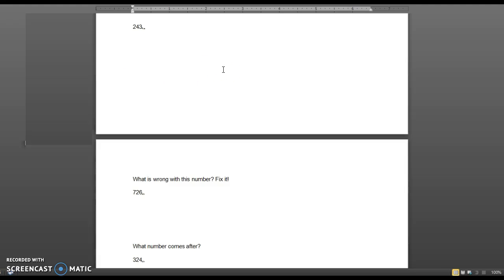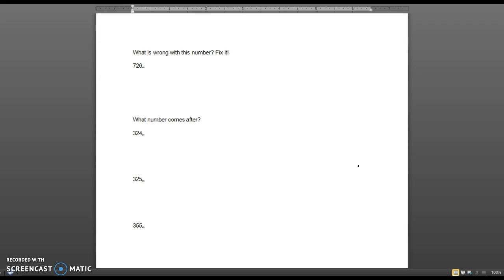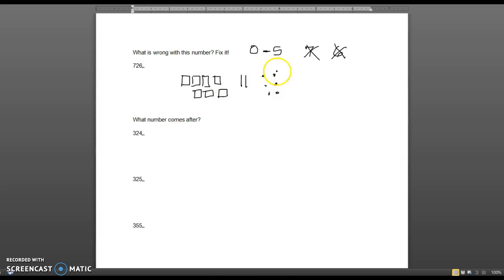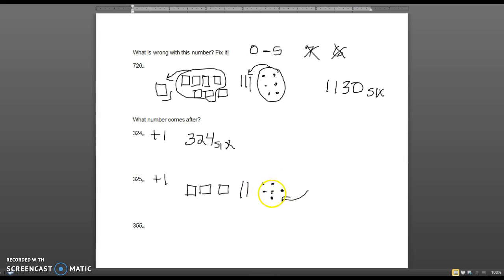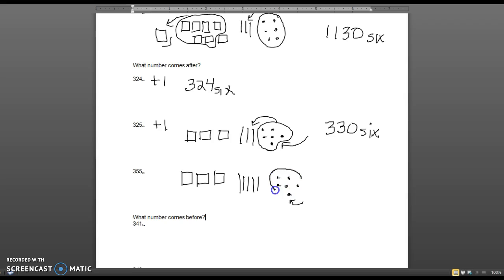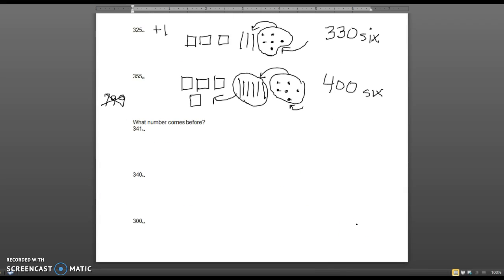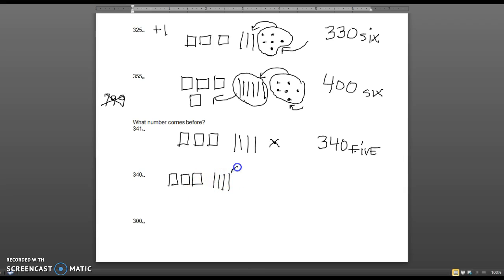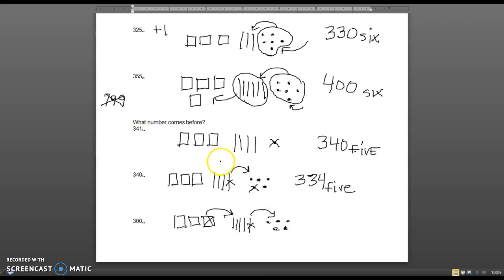Non Base 10 Number Concepts #4